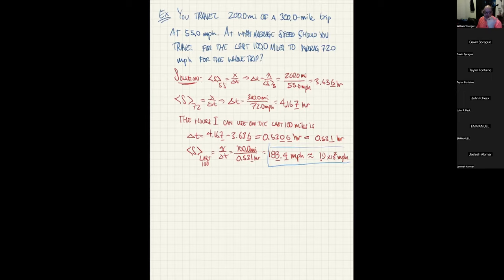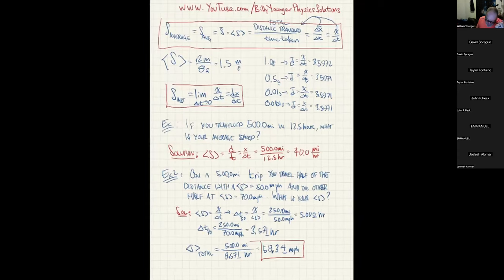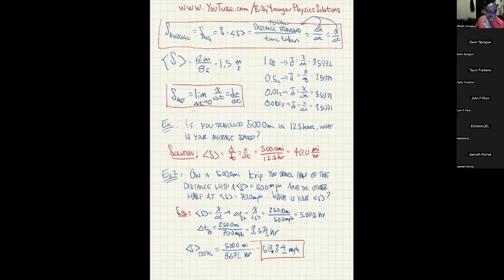Fermi Calculations, Average Speed, and the beginning of kinematics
PHY241N01B 01232023

Name immediately above this line can be used to search Google Docs for notes for this video. Just email for access to my GoogleDocs and tell me which video you are wanting to access the notes for.